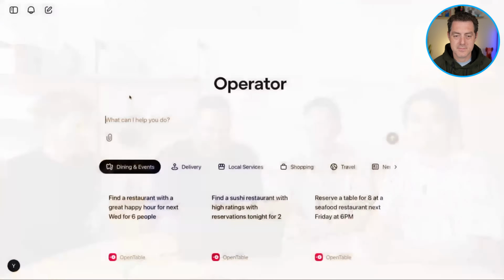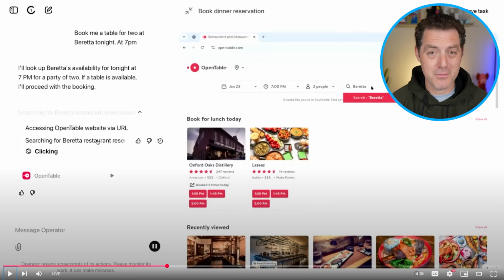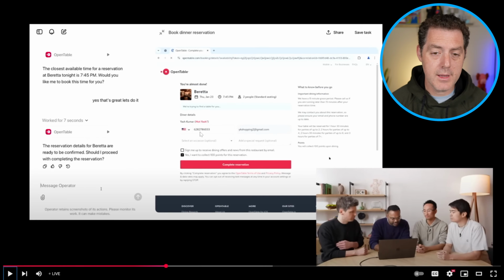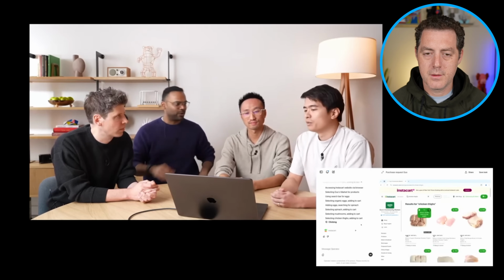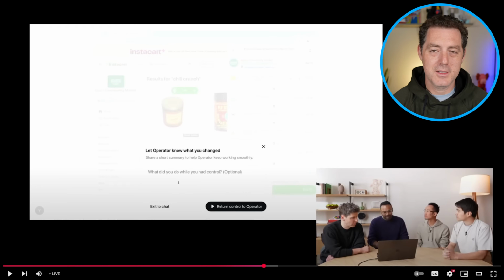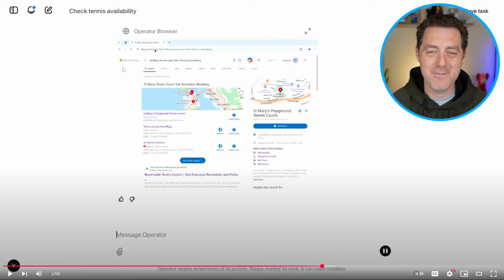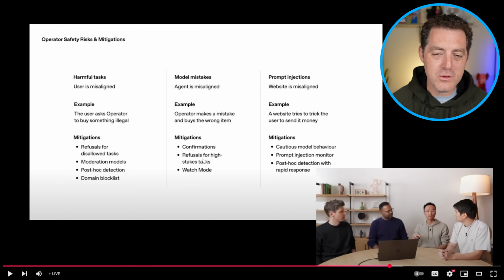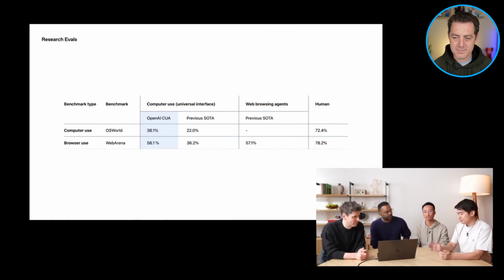OpenAI OPERATOR is HERE - Agents That Control Your Browser!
and use DeepSeek R1 right now!